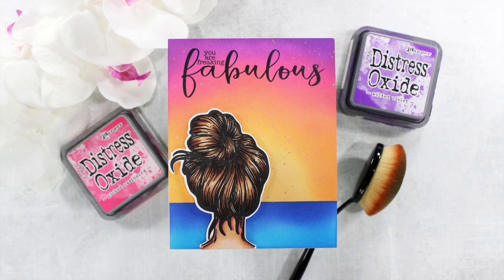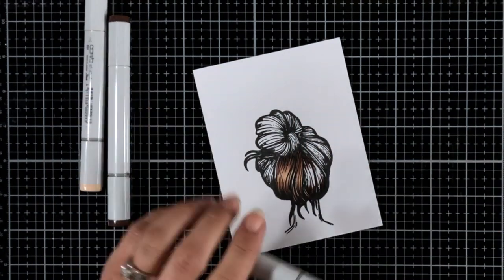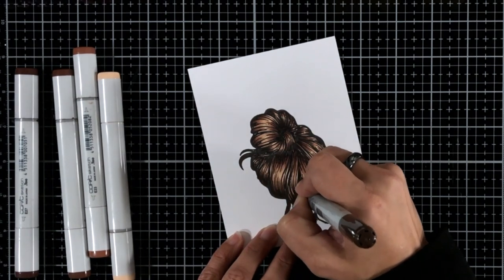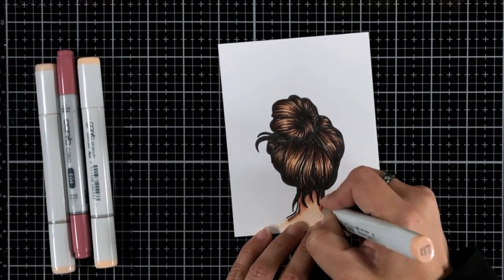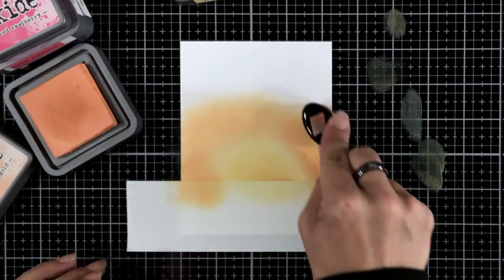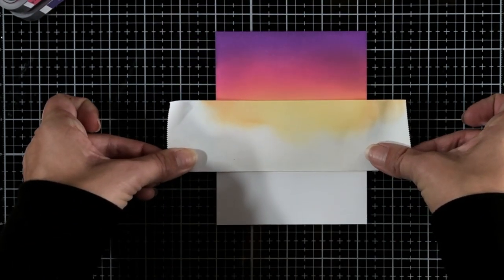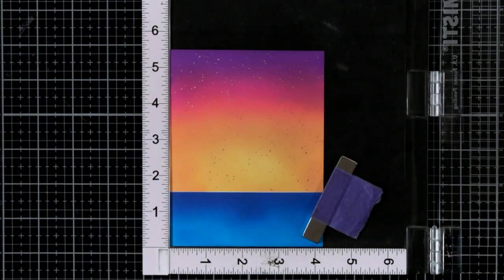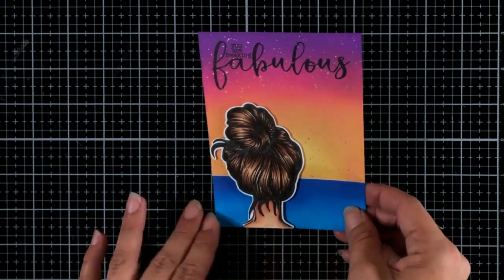Picket Fence Studios | Sunset by the Ocean Scene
Create a beautiful ink blended sunset by the ocean scene with Distress Oxides for the newly release American Bun stamp set fro Picket Fence Studios.

• Life Changing Blender Brushes: 4-Pack Broad Application - Picket Fence...

• Life Changing Blender Brushes: 6-Fine Blending Assortment - Picket Fence...

• Tim Holtz Distress Oxide Ink Pad SCATTERED STRAW Ranger tdo56188

• Tim Holtz Distress Oxide Ink Pad DRIED MARIGOLD Ranger tdo55914

• Hero Arts Glimmer Metallic Ink ROSE GOLD AND WHITE GM104

• Therm O Web Gina K Designs WHITE FOAM SQUARES Adhesive 18110

• 3M 2 INCH WIDE POST-IT TAPE 36 Yards White Mask 06951